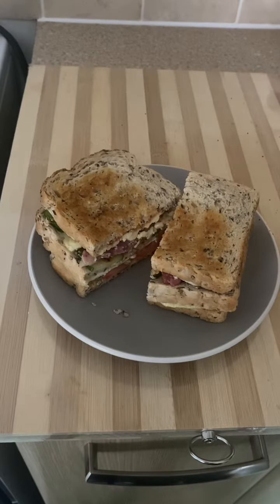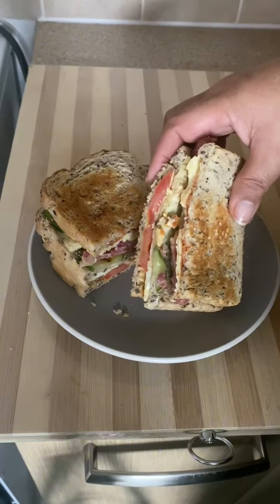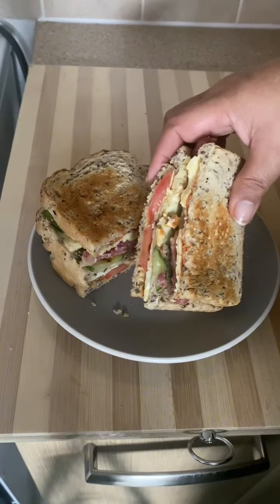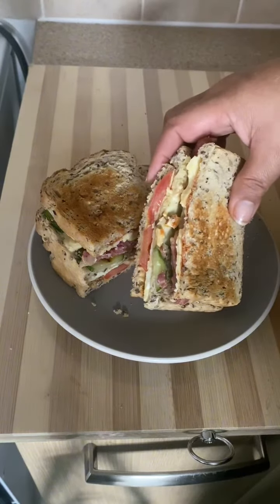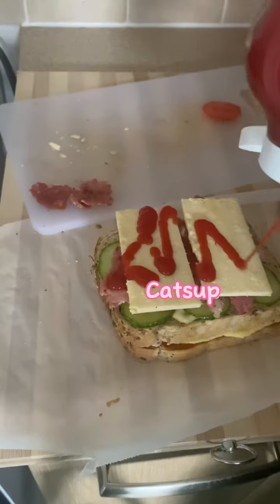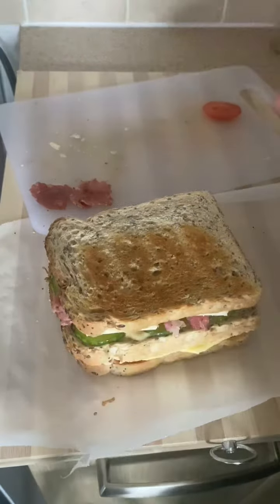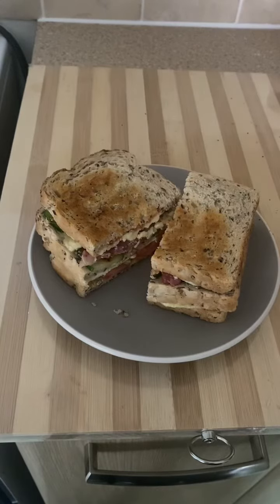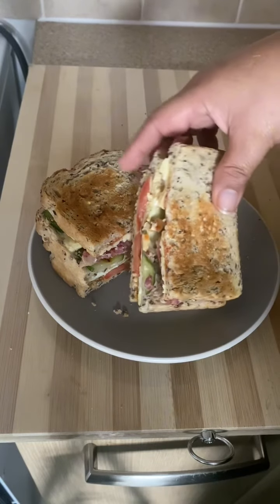November 19, 2023